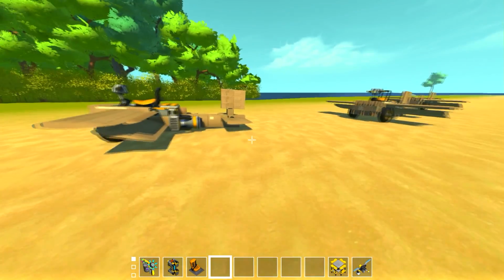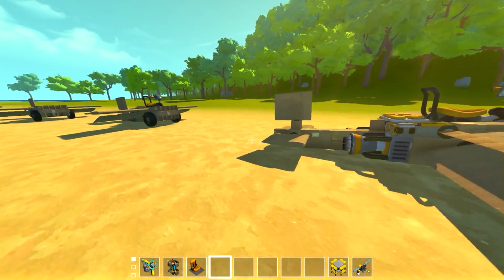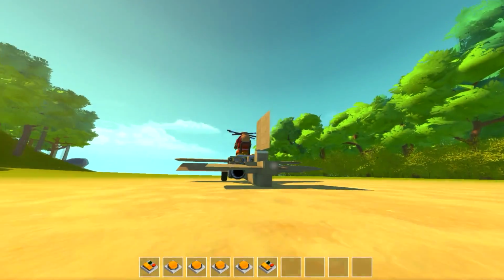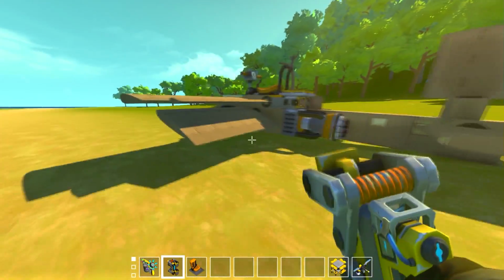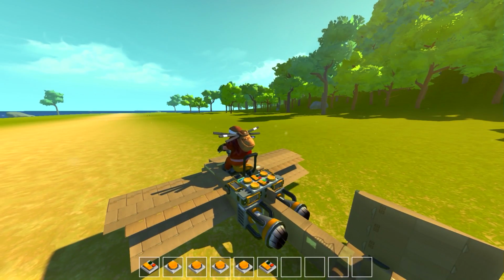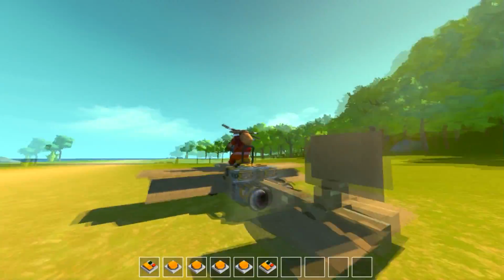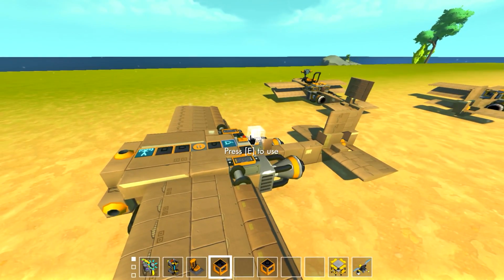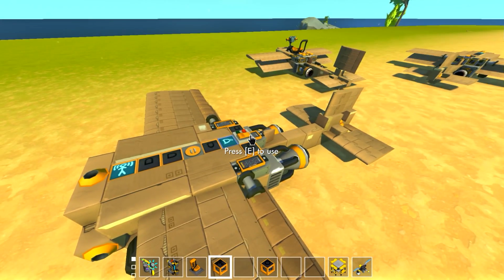Autopilot AI Plane Dogfights! (Scrap Mechanic #317)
Hey everyone back again in Scrap Mechanic with another highly requested build! This time we are looking at the possibility of making autopilot AI dogfight planes which will fly around and try to shoot down the closest player!

Cold Funk, Funky One, Protofunk